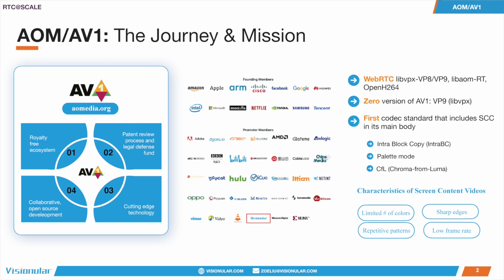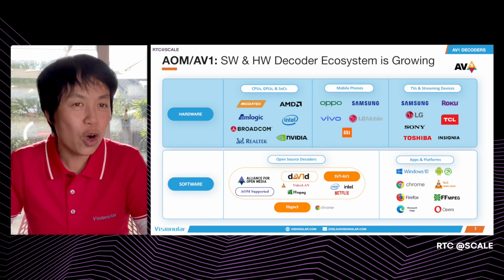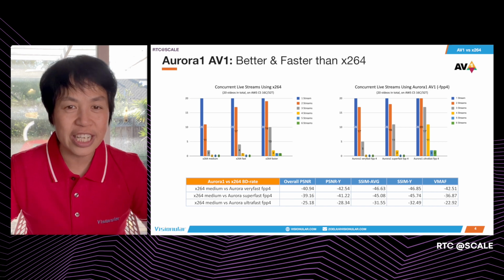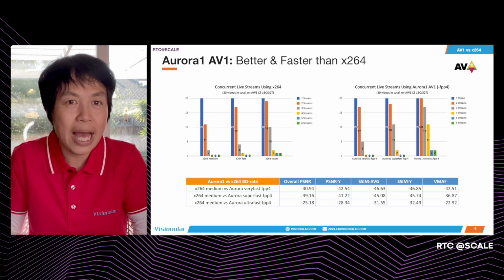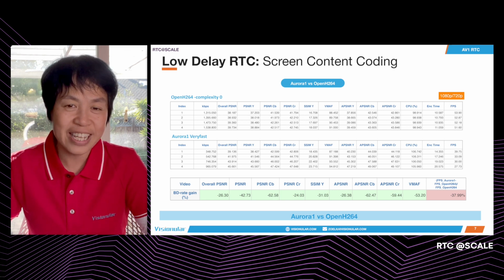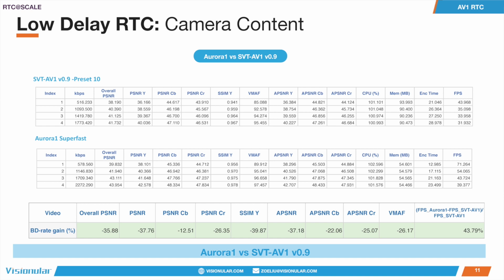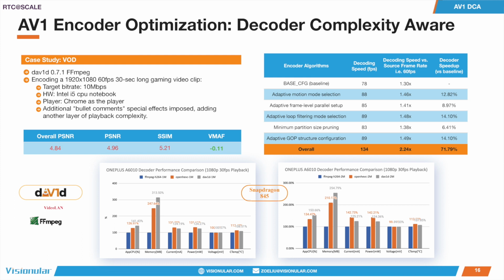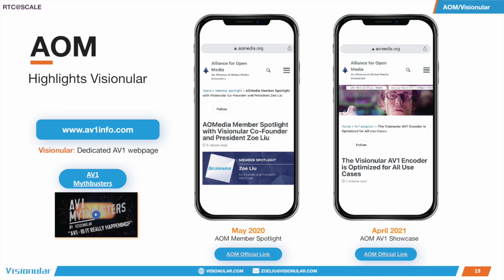AV1 for RTC: Current and Future | Zoe Liu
In this talk, we will mainly focus on the state-of-the-art AV1 software encoding capability for its deployment in RTC use cases, taking our Aurora1 AV1 as an instantiation. RTC in essence requests a sufficiently fast encoder with limited computational resource requested, so that it can be deployed in a wide range of client devices with minimum delay incurred. Meanwhile, the encoder should also collaborate closely with the network layer to handle varying and various networking conditions. AV1 as a codec standard provides several intrinsic critical features, making it a better fit for the RTC scenario. For instance, for the first time AV1 includes the Screen Content Coding (SCC) tools, such as IntraBC, palette, etc., in its main standard body, ideal for the coding of screen content that is widely present in such RTC use cases as video conferencing, distance learning, and remote desktop sharing.
Taking our Aurora1 AV1 encoder as an example, we will first demonstrate AV1 is quite ready and has already been deployed for RTC. For SCC, for instance, Aurora1 is able to conduct a steady 1080p real-time encoding in zero latency at speed of 15fps, using one single CPU core on a PC platform, consuming just a quarter or even less of the bitrate consumed by x264 superfast whereas providing a superior visual quality. Aurora1 can also encode 720p30 camera content real time and steadily over recent generations of mobile platforms, e.g. iPhone12, with a significant coding efficiency advantage as opposed to existing codec standards. We will present such advantages of AV1 for RTC with extensive, detailed stats data, comparing Aurora1 against widely acknowledged open source encoders, including OpenH264, x264, libvpx-VP8/VP9, SVT-AV1, and liabom RT (libaom real-time mode). We will also introduce AV1's scalability support, as well as its natural integration with WebRTC across various PC and mobile platforms, optimized for both x86/ARM architectures. We will illustrate different speed presets provided by Aurora1 and confirm that more aggressively faster speed levels are being developed. We will also describe the role that is being played by dav1d, an open source AV1 decoder led by the joint efforts of VideoLAN and FFmpeg, funded by AOM, together with the ecosystem of AV1 that is being gradually formed.